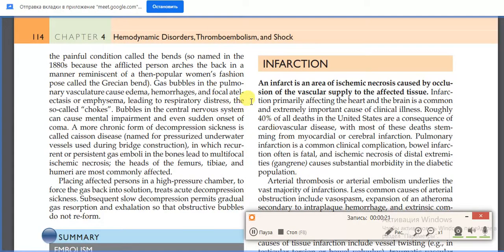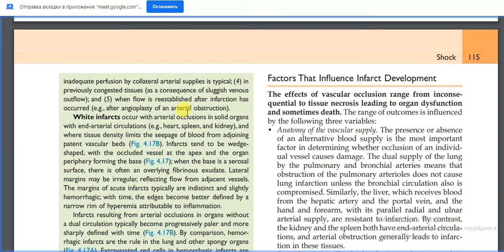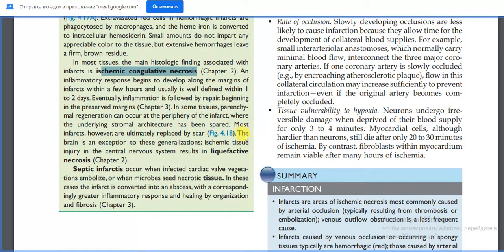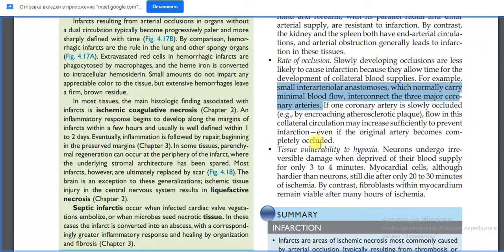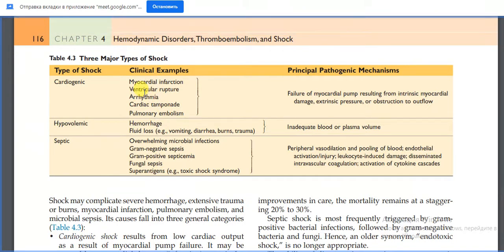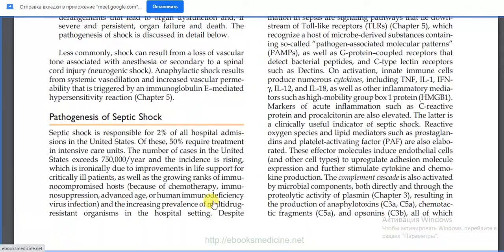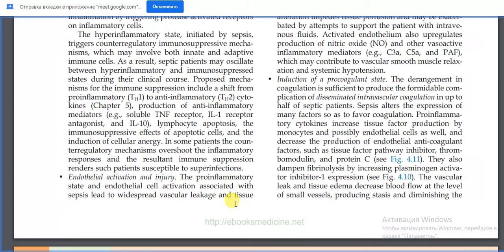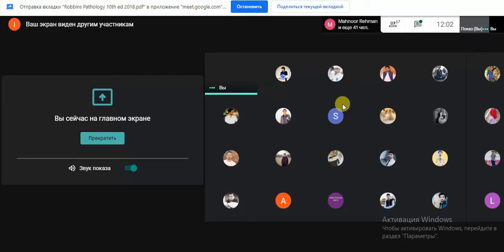Infarction and shock